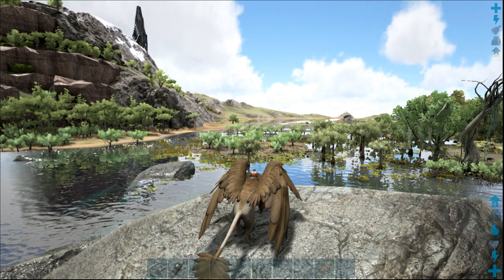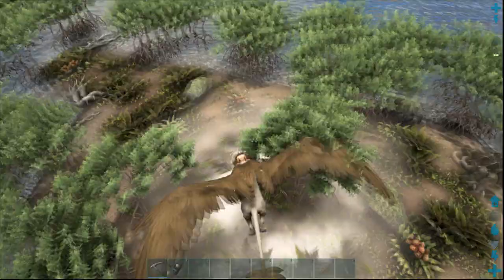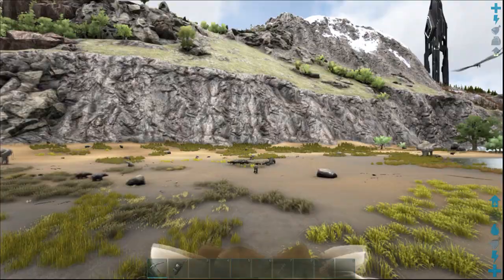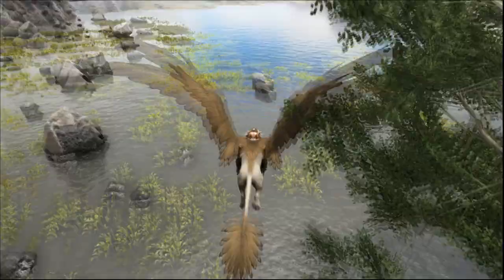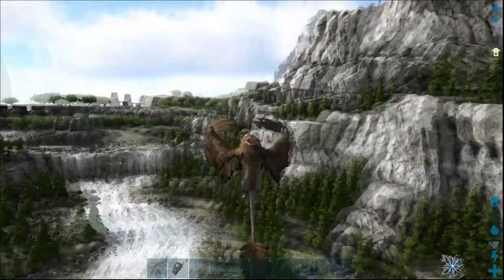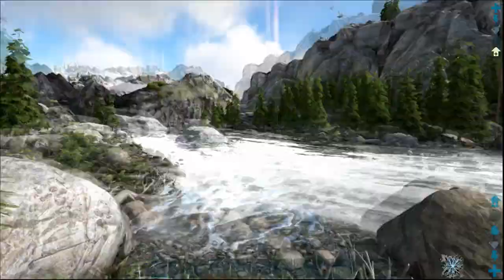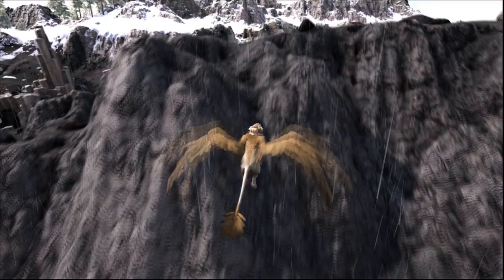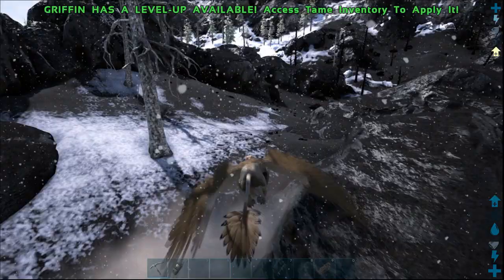Ragnarok : Best areas to Find Achatinas and Dung Beetles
The best areas to find Achatinas and Dung Beetles